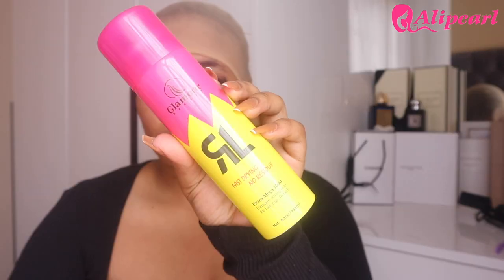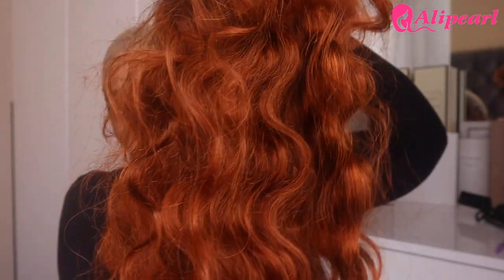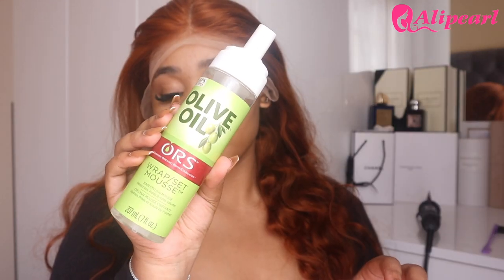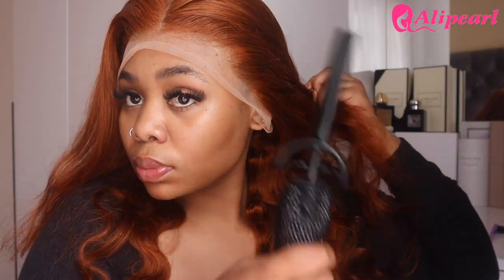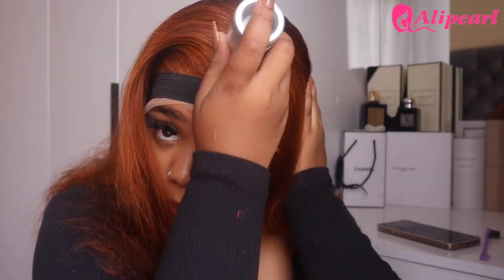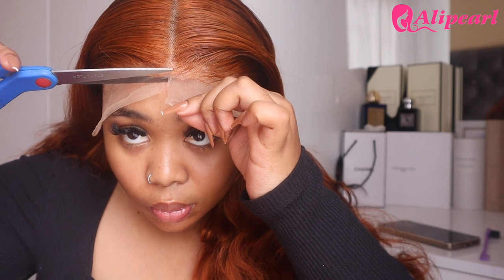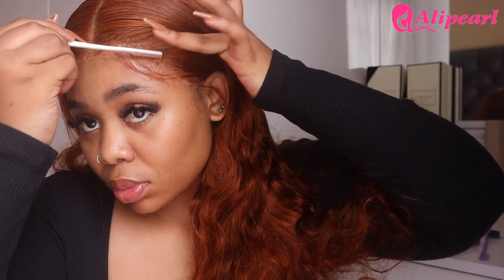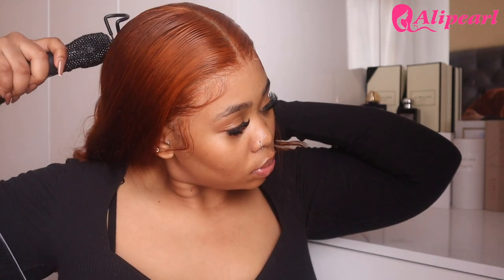The perfect winter wig! | Defs in my ‘GINGER GIRL ERA" ft @AliPearlHair | SOUTH AFRICAN YOUTUBER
Hey looms !

Hair Info: 20  inch bright #35 body wave 13*4 lace frontal wig  180% density

1. 24h Flash Sale!
2. Free Hair and Cash Back!

I'm 21 years old, my bithday is on December 15
I was born in Limpopo. However, I reside in Pretoria and Cape Town.
I use my Iphone 12 pro max & canon M50